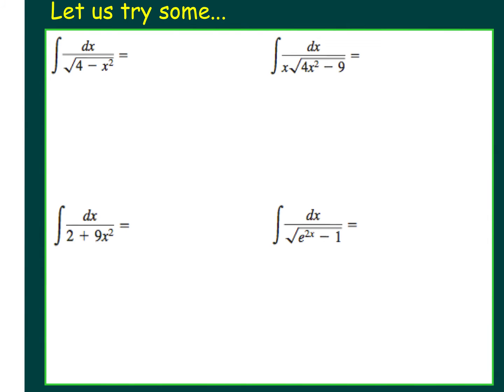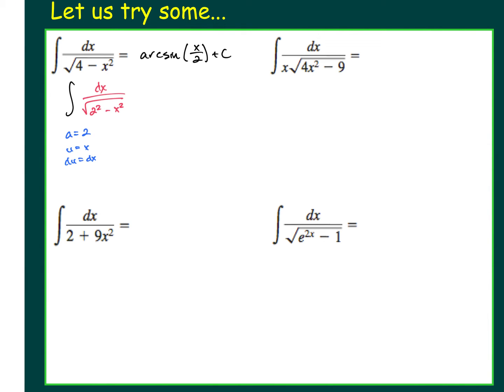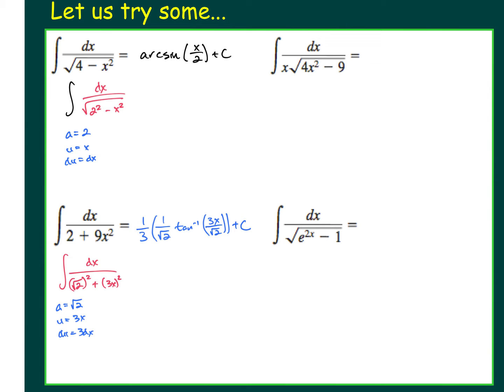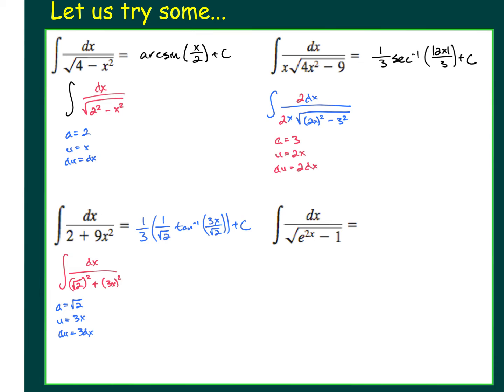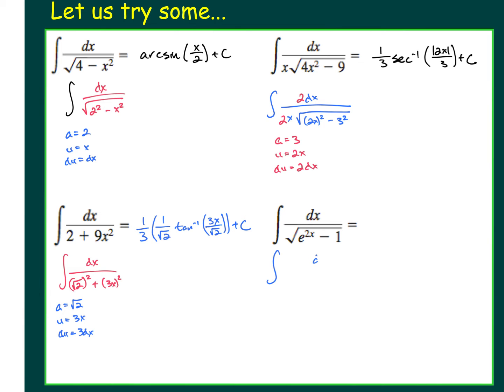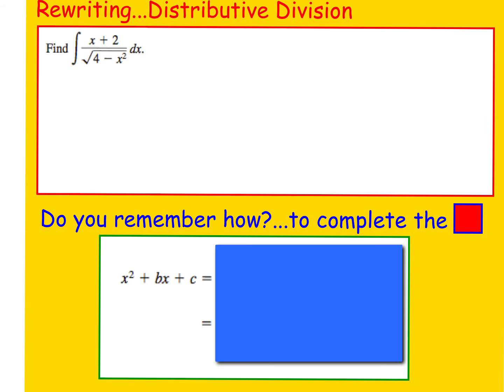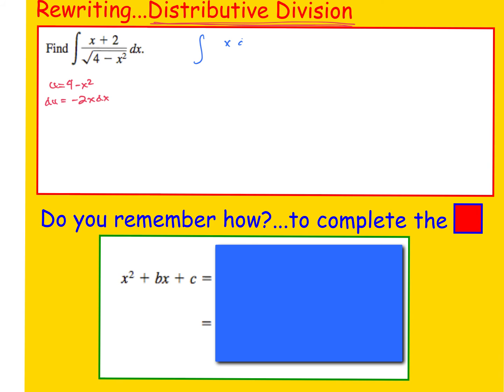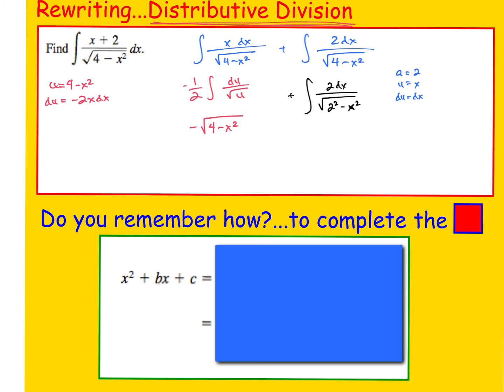5.7a Inverse Trig Integration